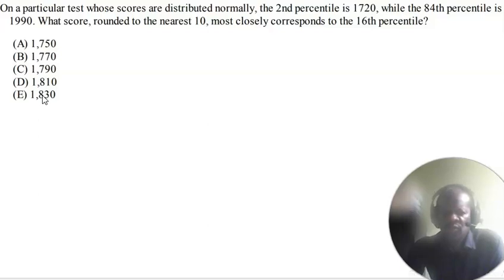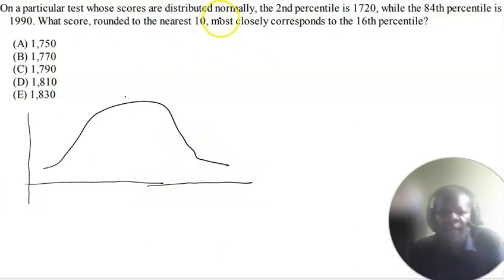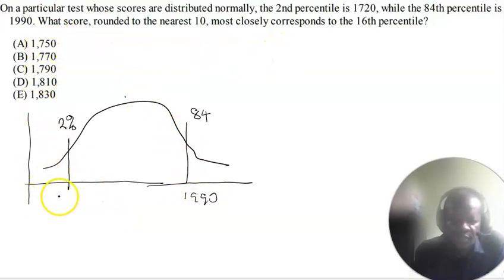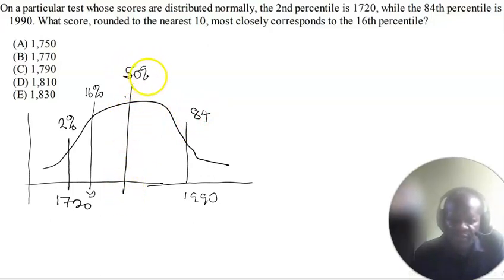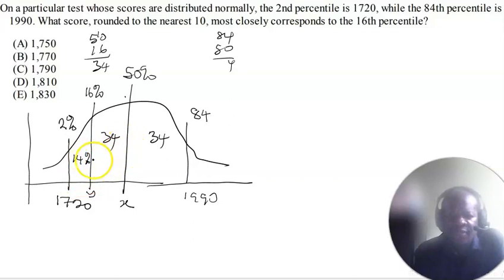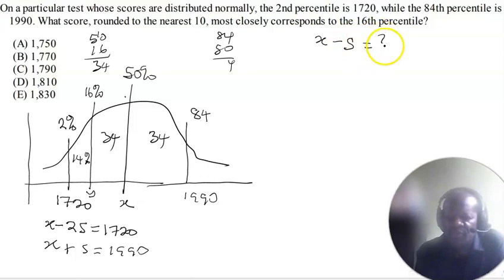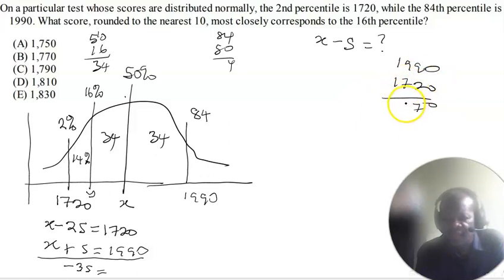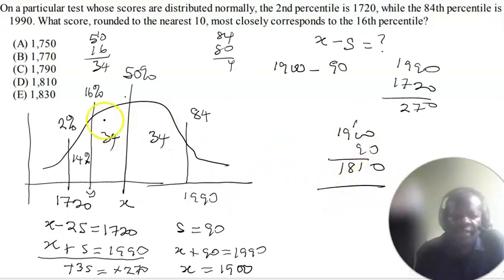GRE Normal Distribution and Percentile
Solution to normal distribution question